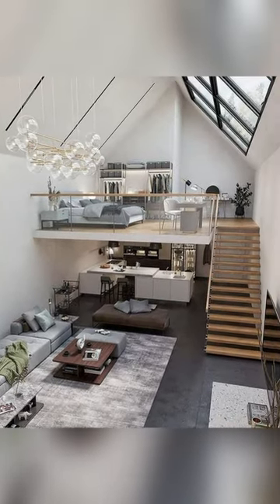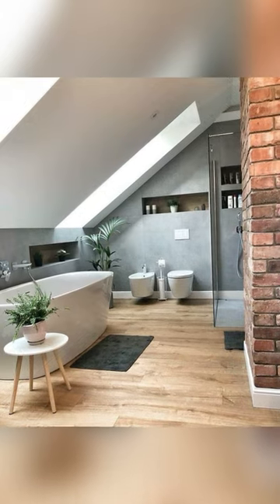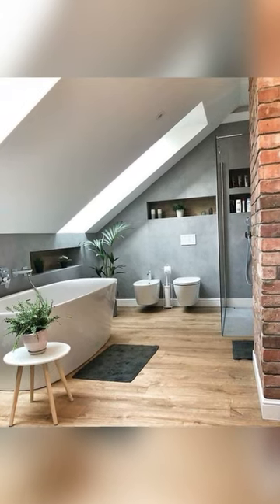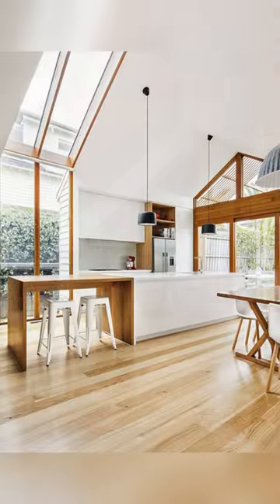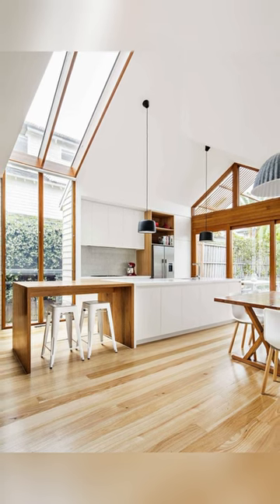Attic! Useful space under the roof!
This is an instructional video! Author of the channel "DIY SHORTS!" demonstrates several unusual ideas of using space under the roof!